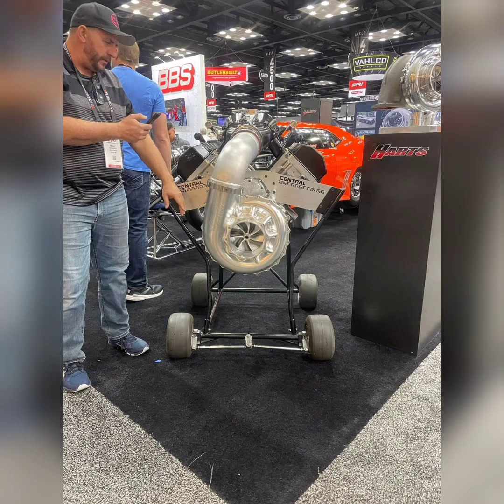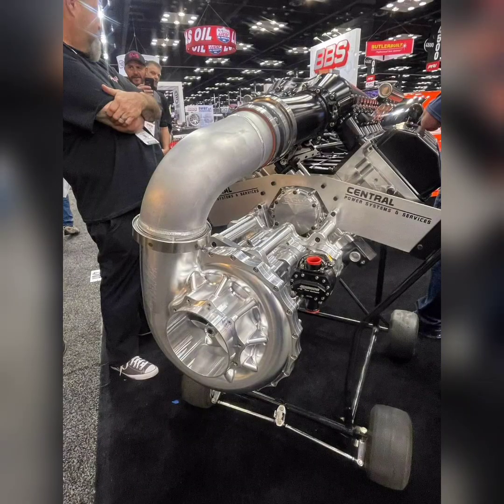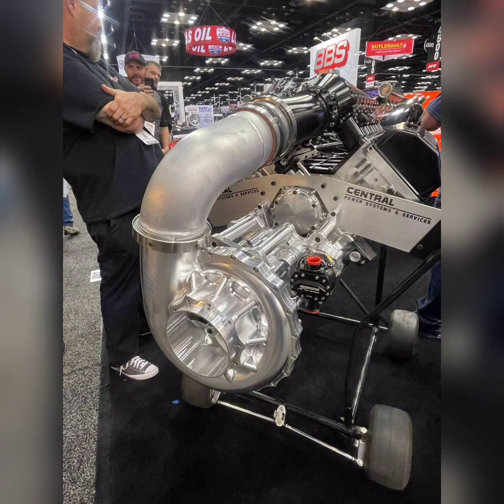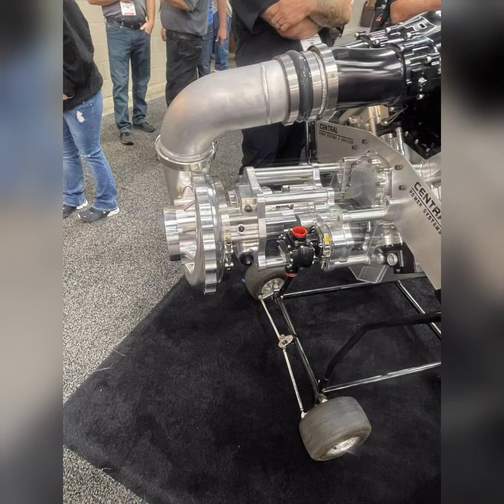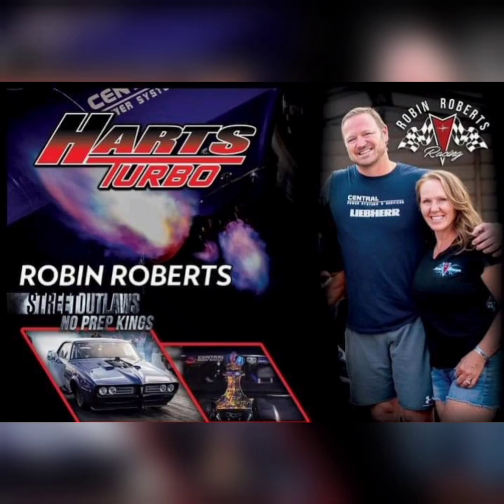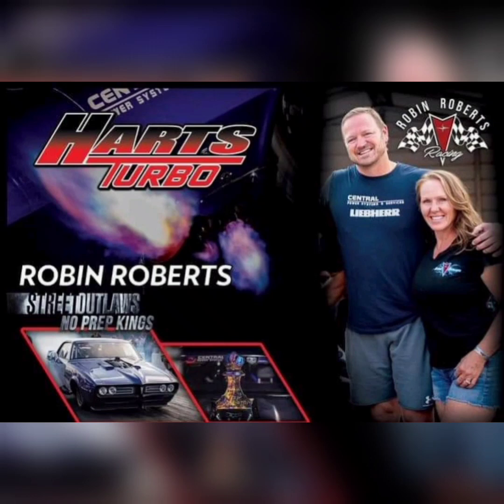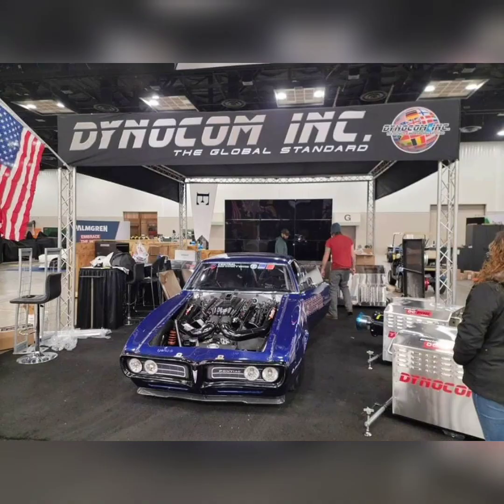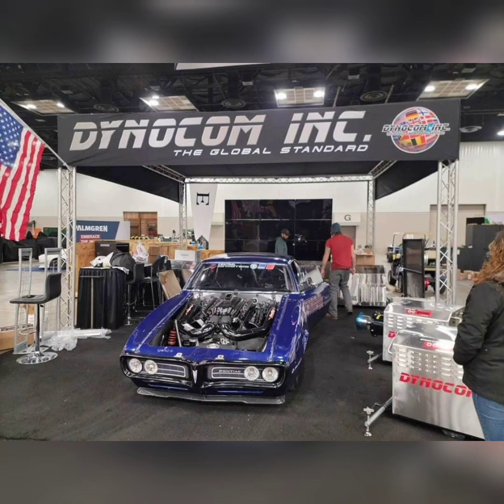Street Outlaws - Hart's Turbo New Centrifugal Supercharger & Possible Robin Roberts New Combo?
Check out my thoughts on Hart's Turbo new Centrifugal Supercharger unveiled at the PRI Show by Robin Roberts & Will it be Robin's new combo for Next Season?